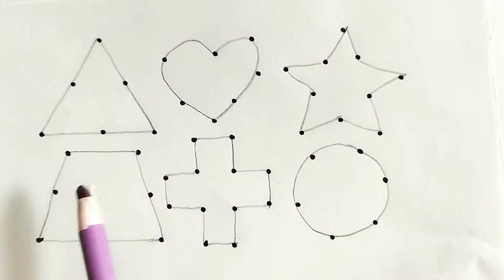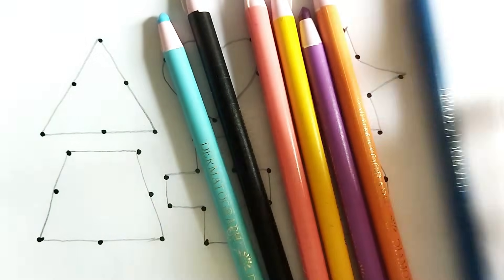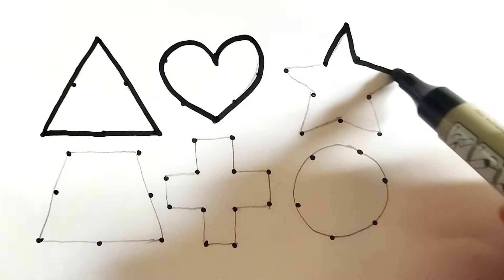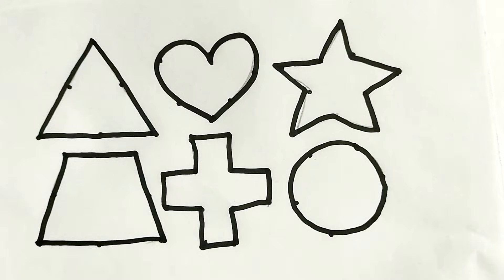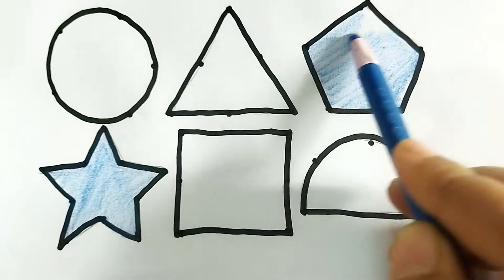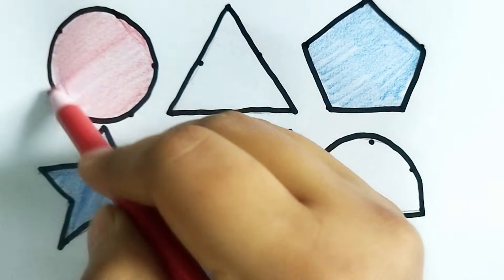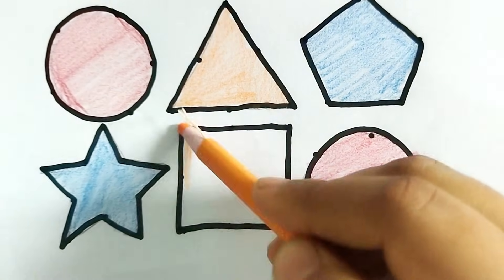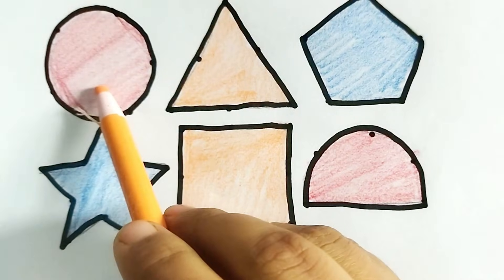Shapes Names of Shapes Geometry Shapes for Kids Geometric Shapes